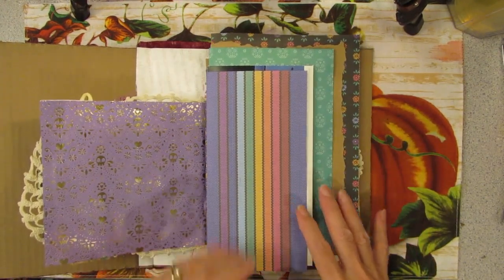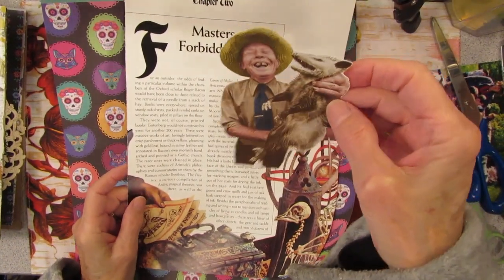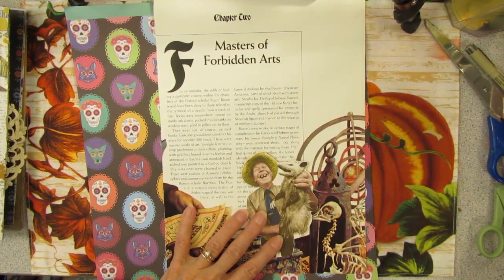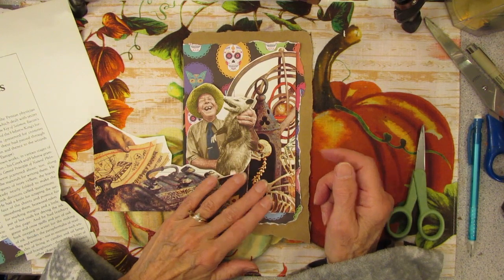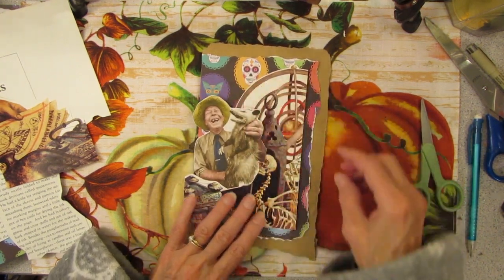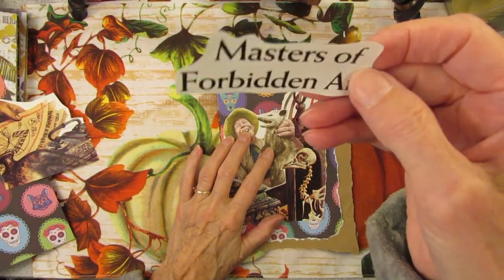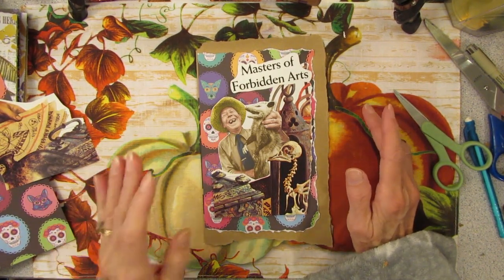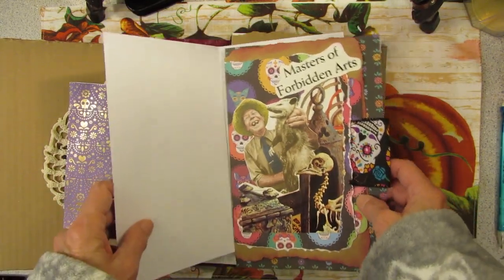Come Halloween Journal with Me! How Possum Patty Got her Name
Not your usual Halloween page... but a funny possum card and the story of how Possum Patty got her name... interested? Come on along!

This is one of Danny Gregory's books that I have: Art Before Breakfast